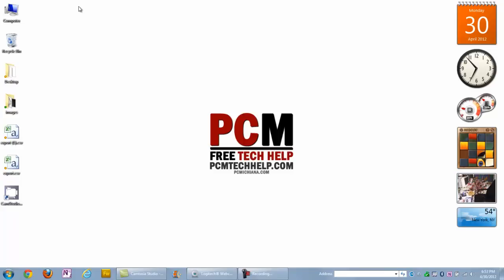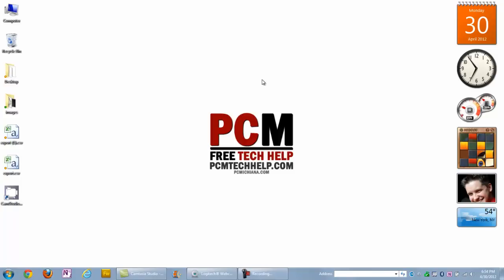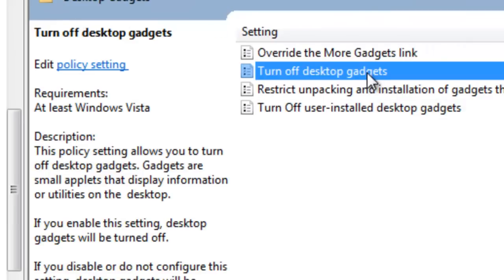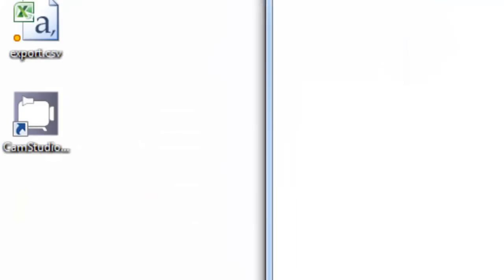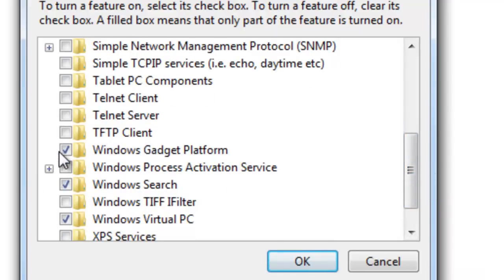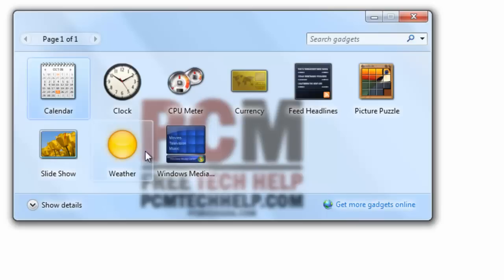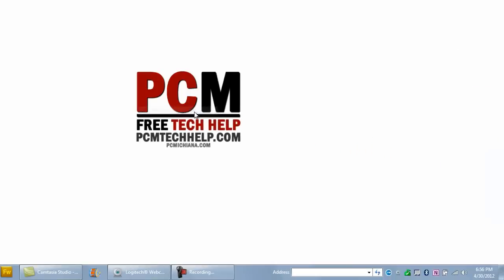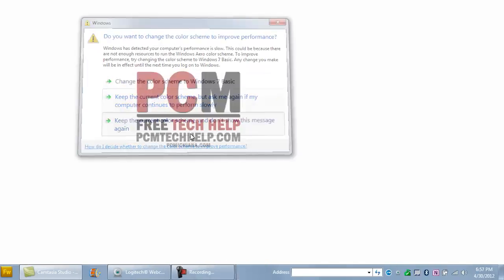Windows 7 Gadgets: How To Install, Activate and View (2022)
This video is a tutorial on Windows 7 Gadgets and it will show how to install, activate and view Windows 7 Gadgets using the group policy editor and settings.